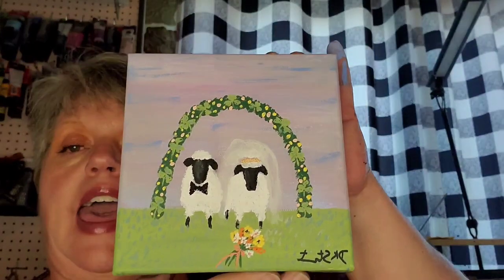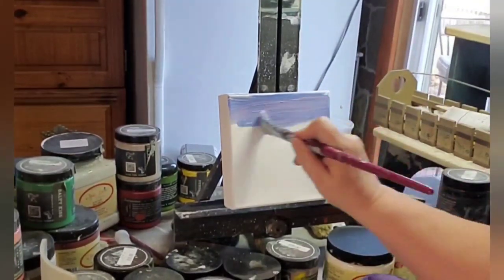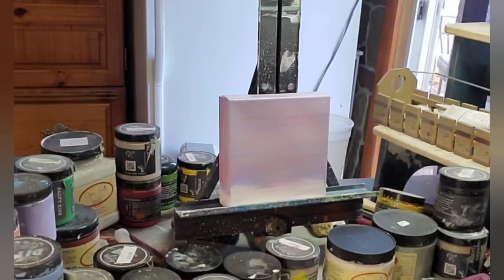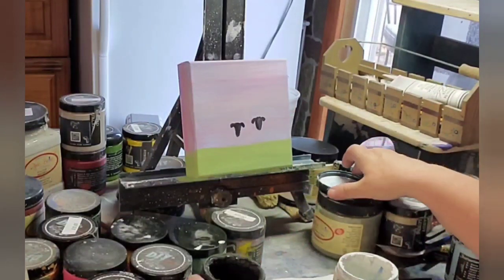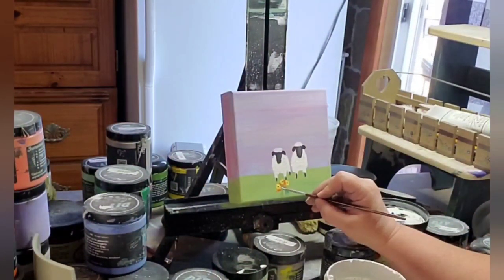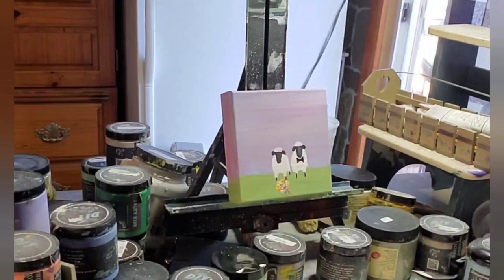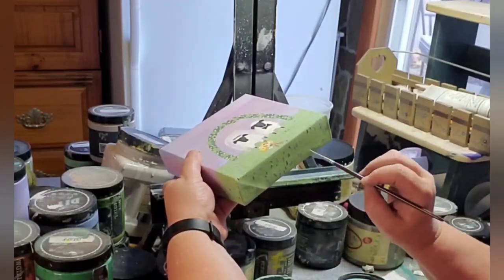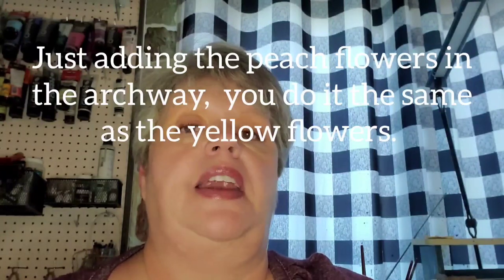Bride and Groom Primitive Sheep Painting, Speed Painting, Voice-over Tutorial.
Today I'm bringing you along as I paint a small 6"x6"x1.5" painting of some primitive sheep. This comission is for a gal who want's bride and groom sheep, I have done a video of these sheep before but thought I would film this as well so you can see how easy they are to customize.